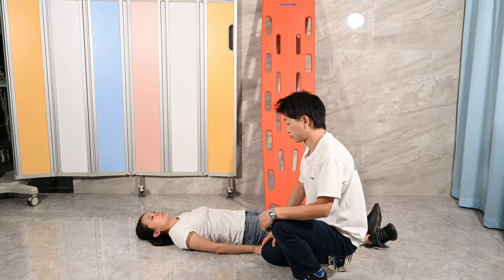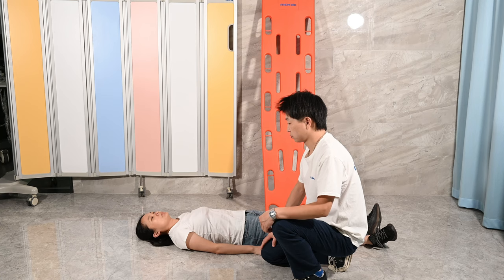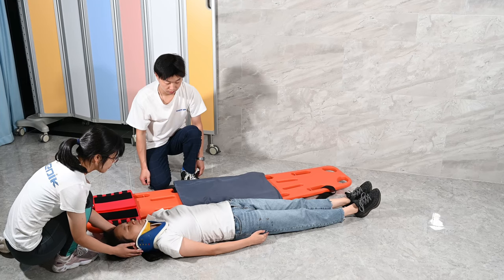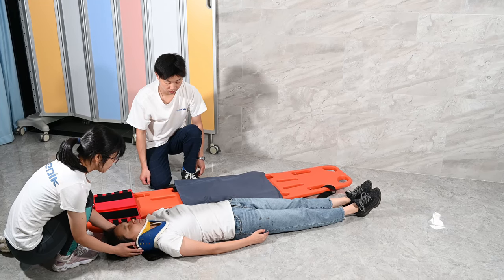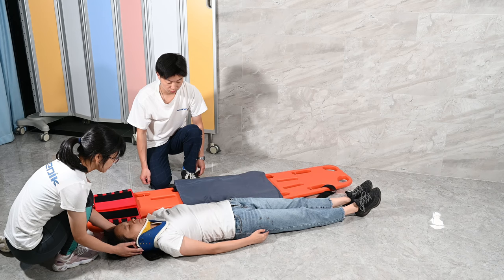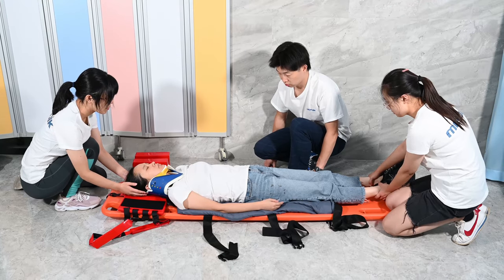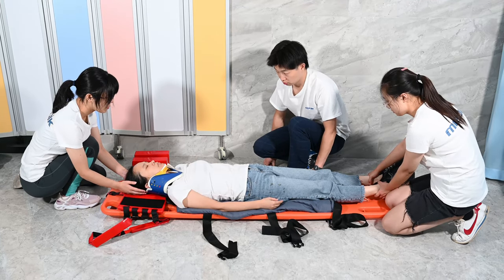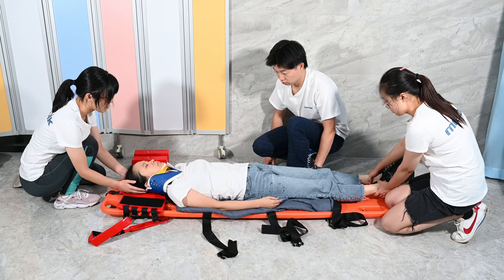How to transfer the patient to spine board ?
The video shows how to transfer the patient to the spine board. It is not the training video. Please forgive us if we have made improper steps.